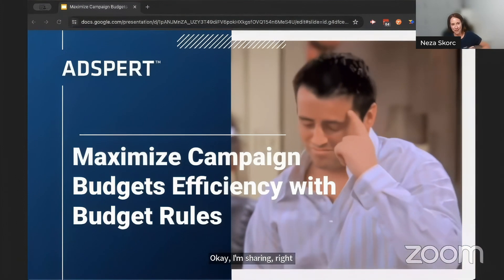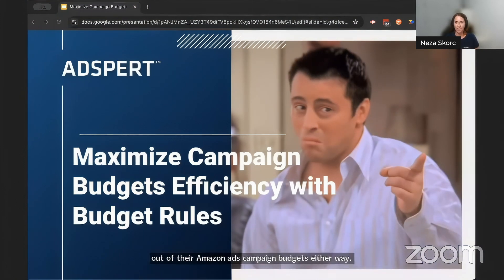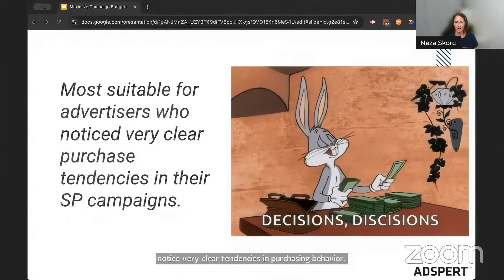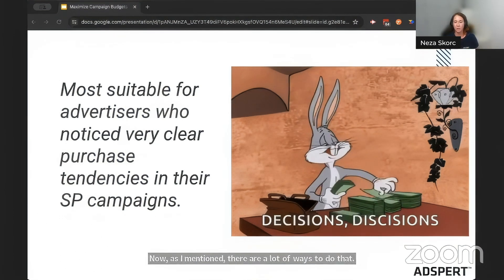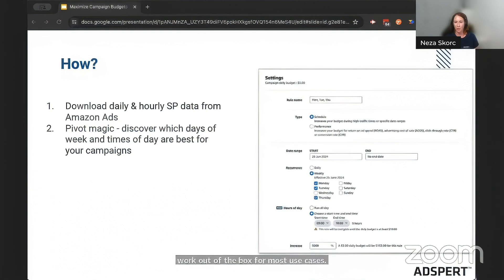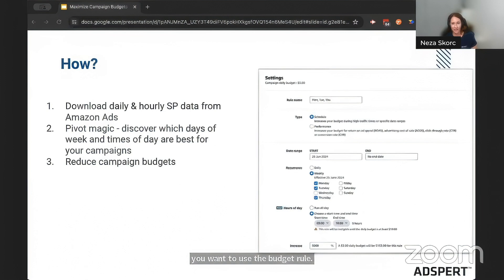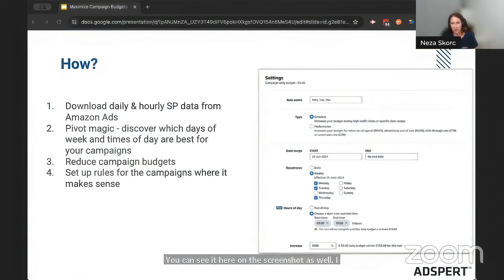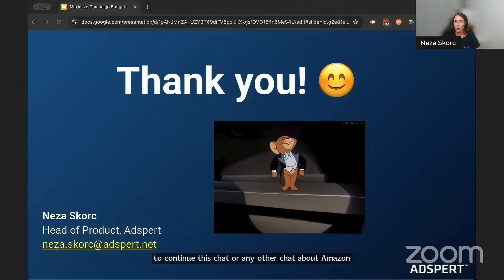💡 Improve Campaign Budgets Efficiency by Leveraging Budget Rules!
🎙️ Neza Skorc - Head of Product @ Adspert
👀 Watch The Full 5 X 10 Hack Series Webinar: 10 Amazon and Ecom Wizards Sharing Hacks in 1 Hour

📌 Hashtags 📌